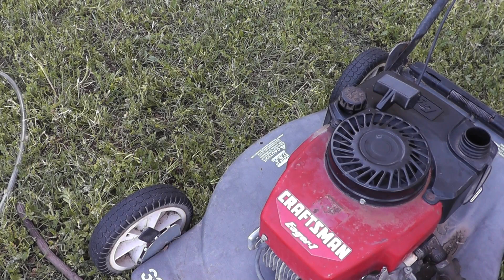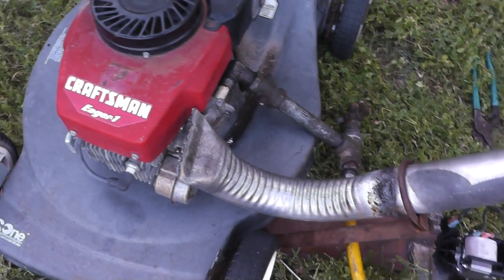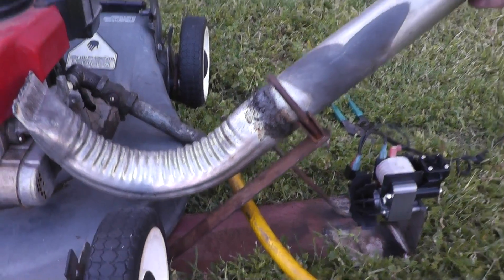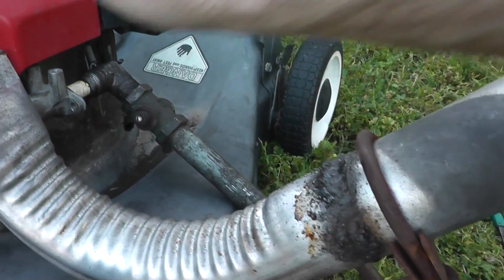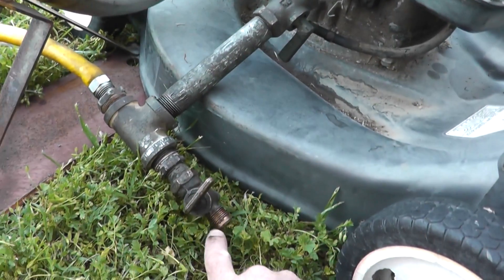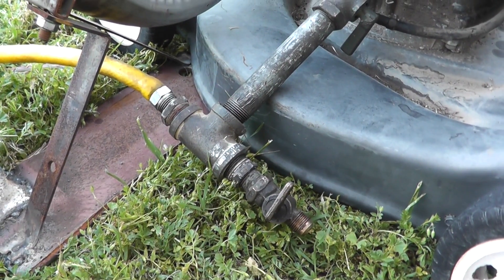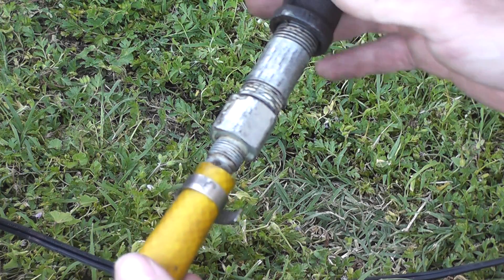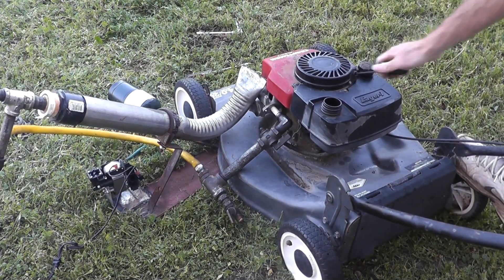Vegetable Oil Vapor Carburetor - Running A Gas Engine On Grease!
This is a vegetable oil heavy fuel vaporizer / gasifier that I built in an attempt to fuel a gasoline engine with waste oil. In this video I use vegetable oil as fuel, but used motor oil should work as well. It starts running real nice at around 9:40